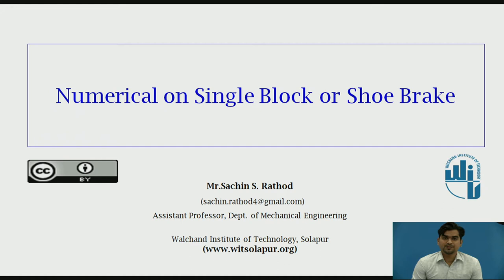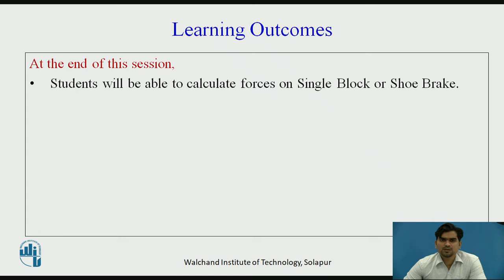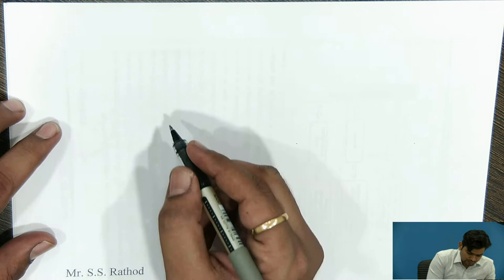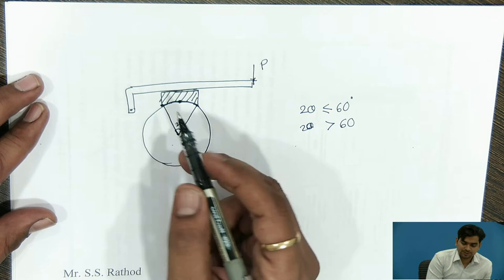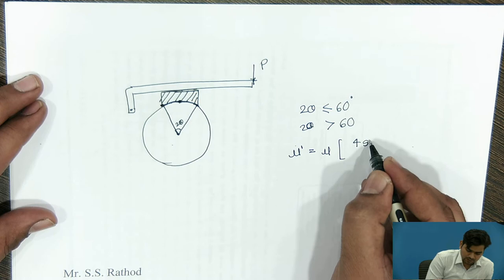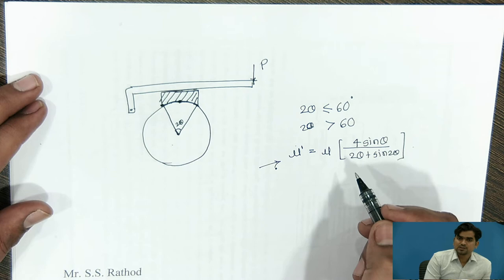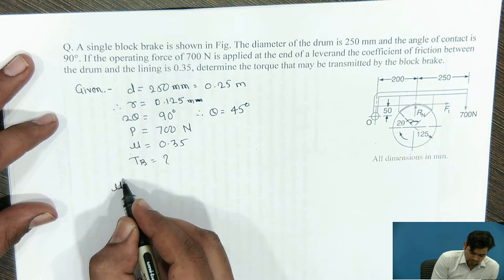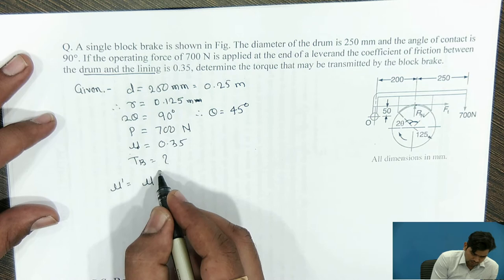Brake Part-IV (Numerical – Single Block or shoe Brake)